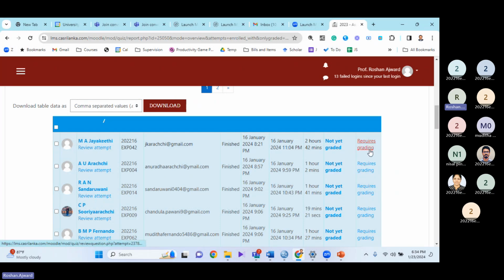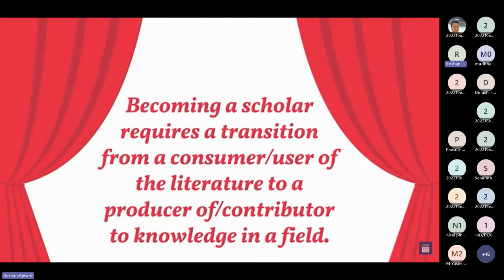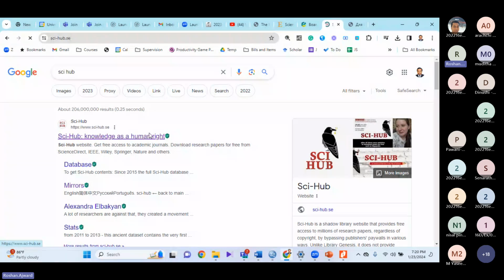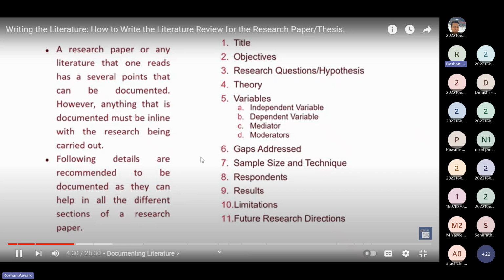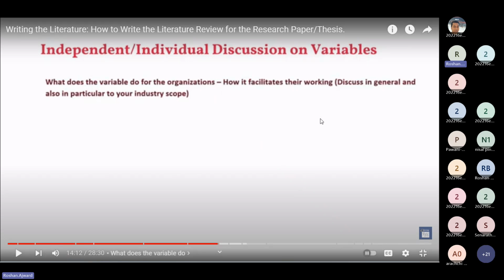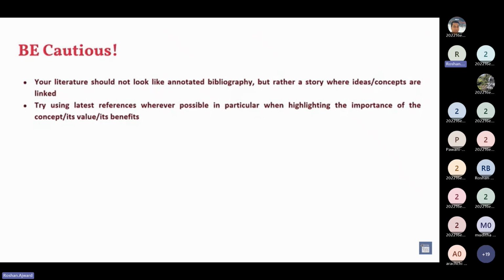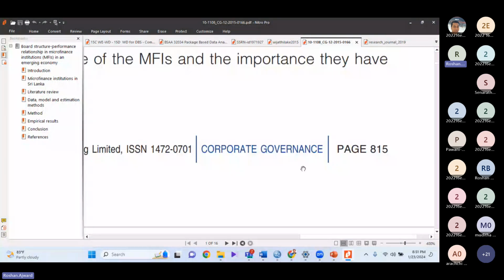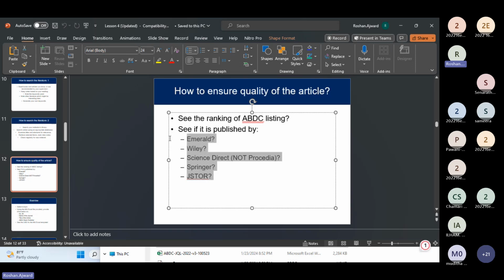BSAA 31033 Research Methodology - 16D EXP 2024.01.23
411 Colombo - Galle Main Rd, Colombo 00400
Tel - 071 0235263 (WhatsApp/ Voice)